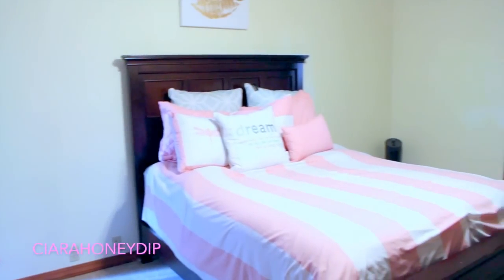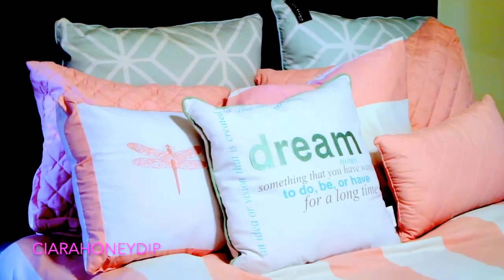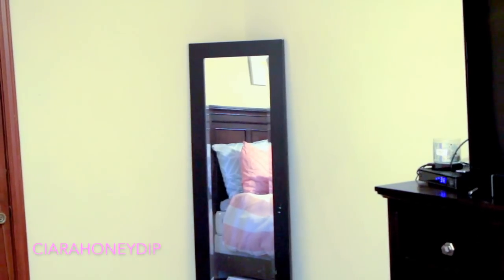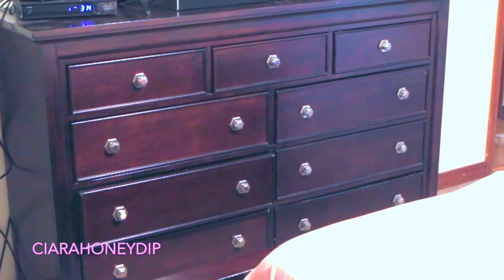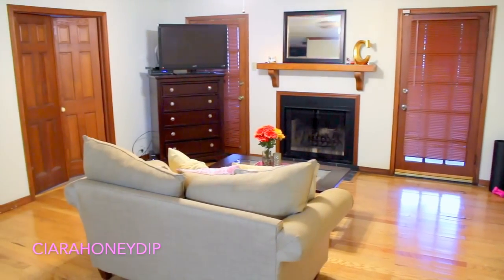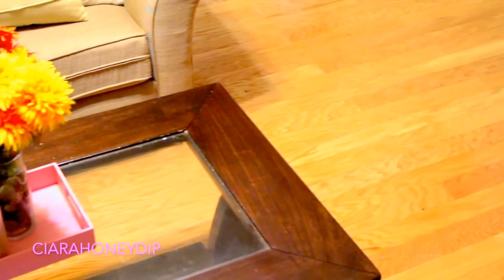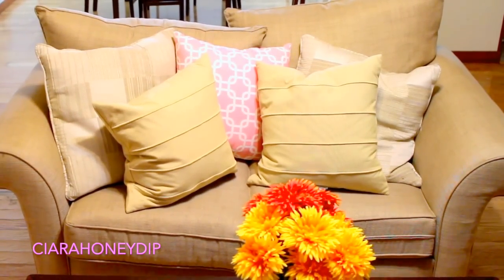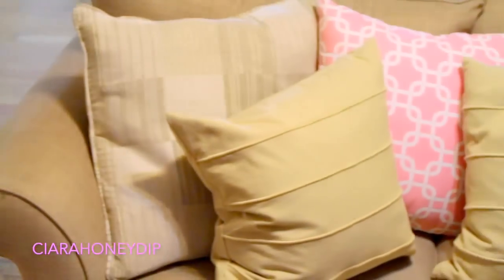Room Tour 2016 | Mini Apartment Tour 2016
Official Room Tour 2016/Mini Apartment Tour 2016. Thumbs up if you like room tours and want to see a full apartment tour!:)

And...

Facebook.com/BodyBeautyBrilliant

I LOVE You and GOD loves you!
xoxoxoxoxo
Ciara